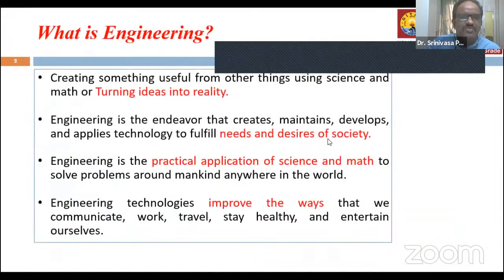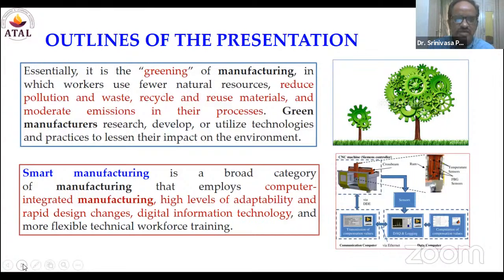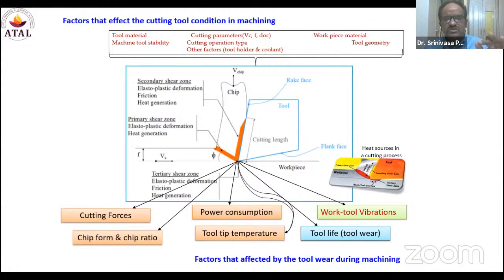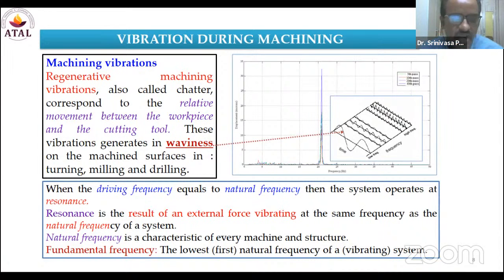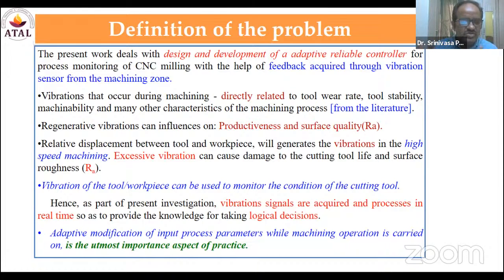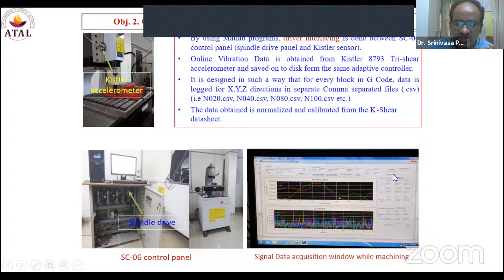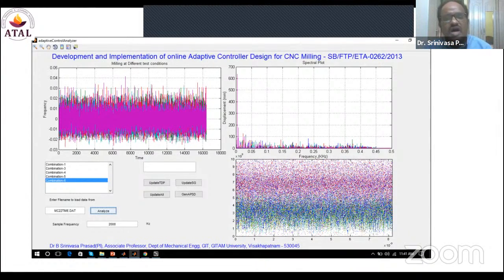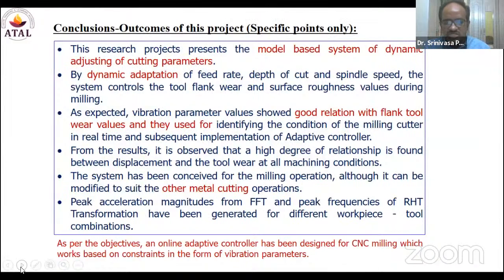GREEN TECHNOLOGY & SUSTAINABILITY ENGINEERING Session 2; Day 4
Session 2 of Day 4 of  AICTE Teaching And Learning (ATAL) Academy sponsored online Faculty Development Program on Green Technology and Sustainability Engineering.
Topic: Development and Implementation of Online Adaptive Controller Design for CNC Milling(Smart and Green Manufacturing)
Session delivered by  Dr. Srinivasa Prasad B, Associate Professor, GITAM Institute of Technology, Visakhapatnam